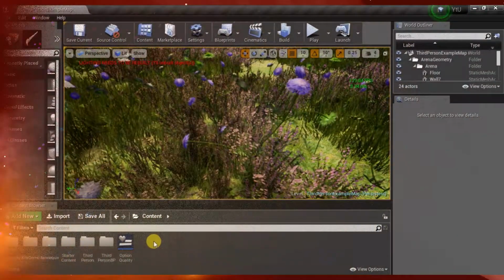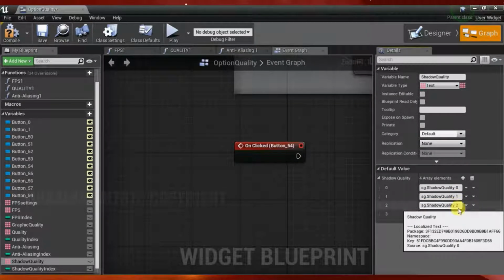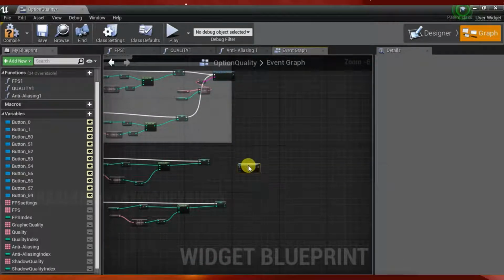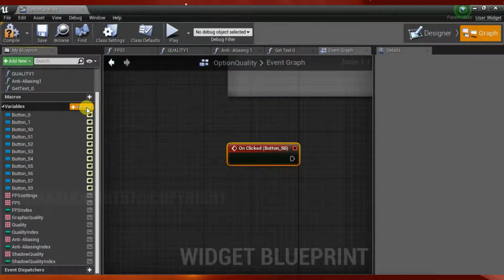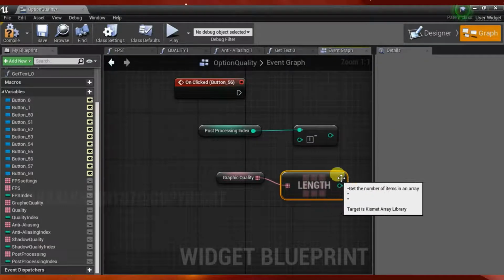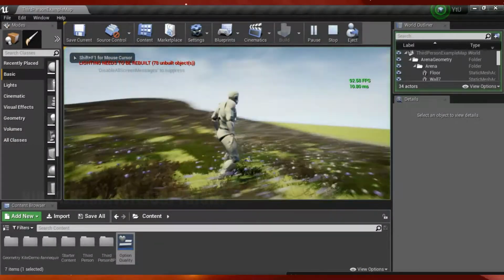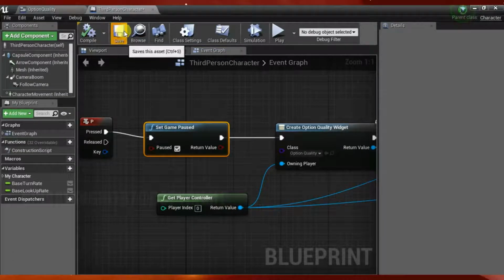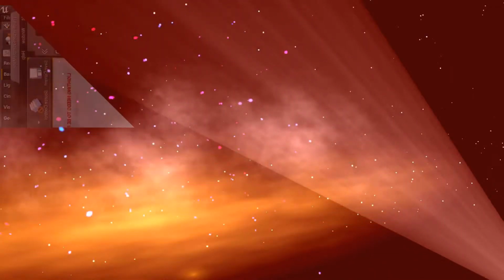UE 4 Graphic Interface FINISHING OPTION MENU SYSTEM #04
This is the Unreal Engine 4 graphic Option Menu System buy making user to play with low to Epic settings.(FINISHING UP OUR UI AND OTHER FUNCTION IN UNREAL ENGINE 4.

Which means That the user can Optimise there Graphic Setting according to there GPU.

This video is all about Making a UI element to get started to Code it that for optimising the setting.